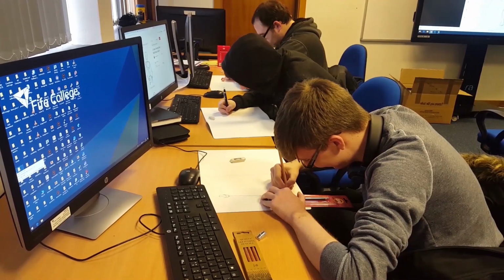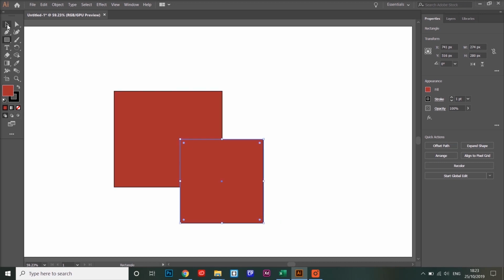Design Graphics with Your Students | Adobe Illustrator Tutorial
This video was created to support the free 'Design Graphics with Your Students' course - part of the Get Started series on the Adobe Education Exchange.

Get Started is a series of free professional development courses from Adobe. Each course is self-paced, and allows you to learn the fundamentals of designing and creating digital media with Adobe tools. See the full course program for 2020

Adobe Illustrator is available as part of Adobe Creative Cloud.